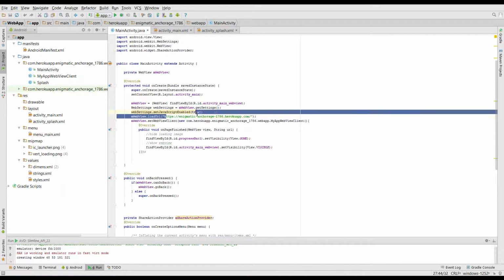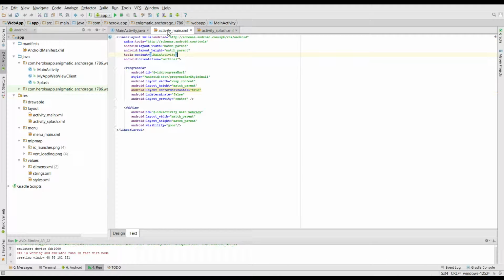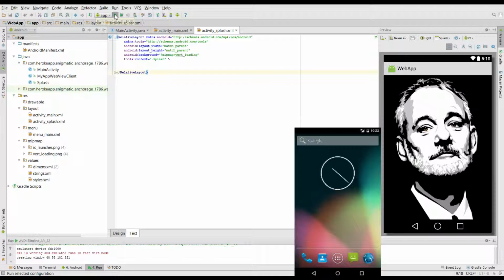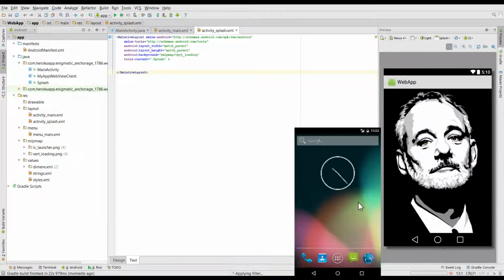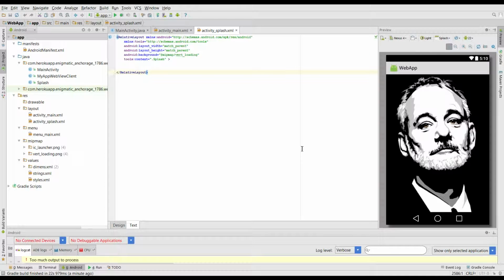Android Studio - Application development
This is a small demo video on a work in progress application. The code is reviewed with an explanation of what is going on. Had an issue with A.S. running the app on the emulator. The emulator would always crash during the recording session.